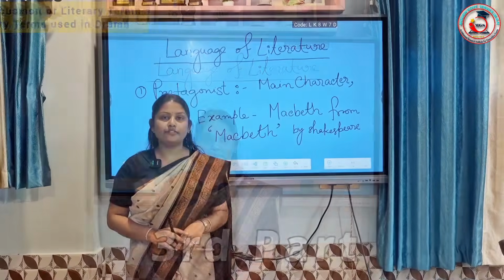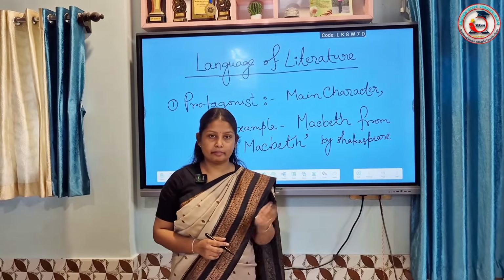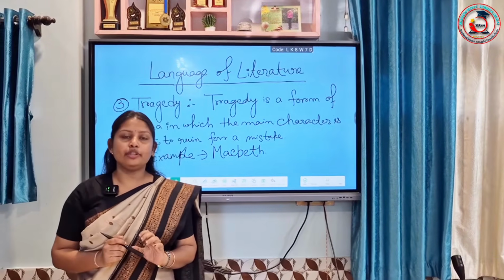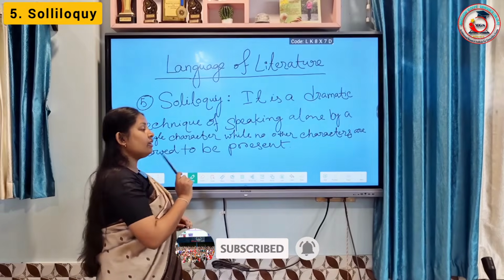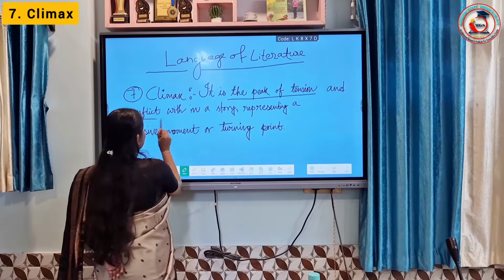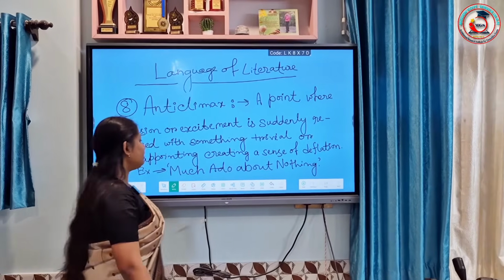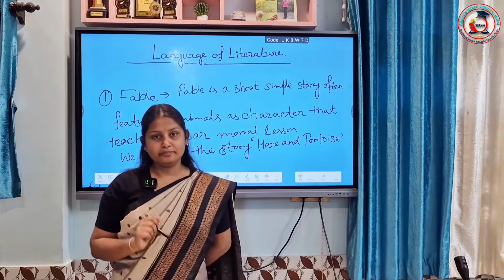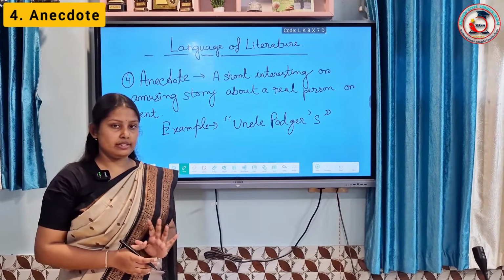💥SLST ENGLISH _ BRIEF DISCUSSION OF LITERARY TERMS_LITERARY TERMS USED IN DRAMA _PART-03